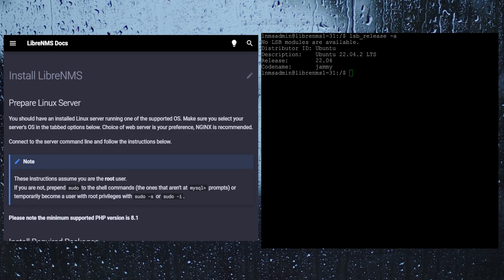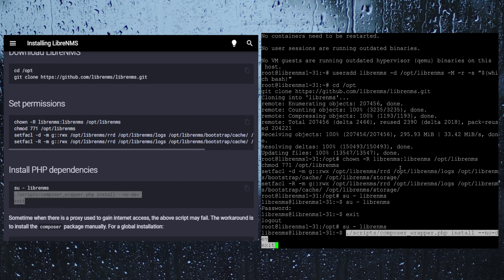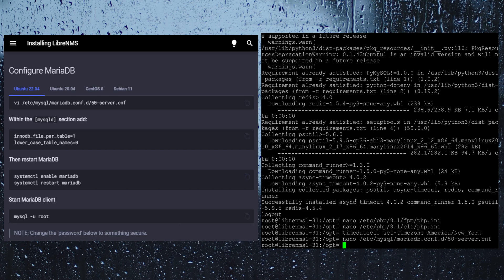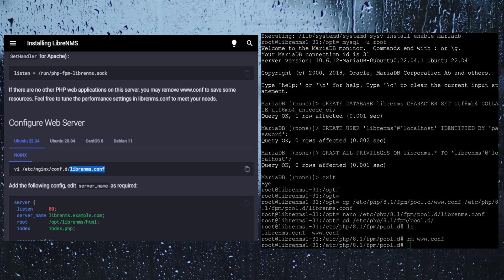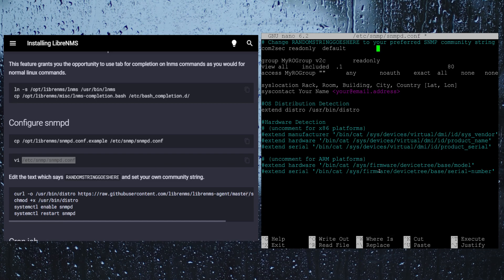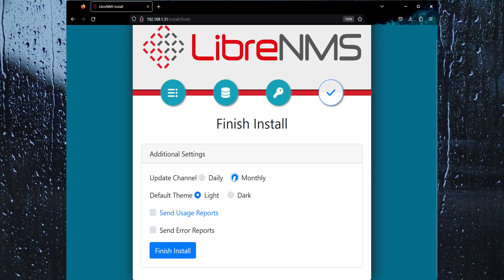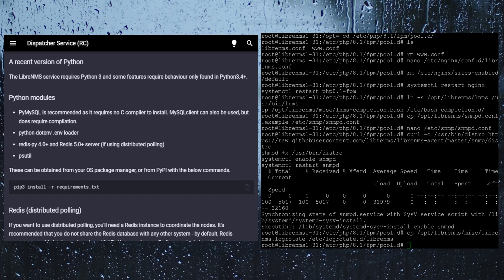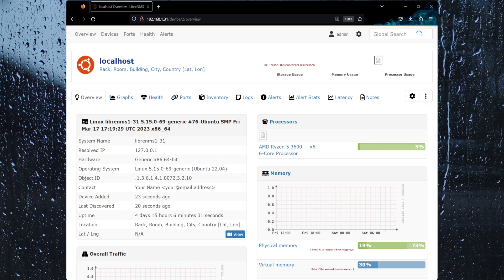Installing LibreNMS on Ubuntu 22.04 Server w/ Dispatcher Service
Installing LibreNMS on Ubuntu 22.04 LTS. Also setting up the dispatcher service instead of cron jobs.

The scheduler systemd service came out after this video was released, please do the following commands to fix this.

cp /opt/librenms/dist/librenms-scheduler.service /opt/librenms/dist/librenms-scheduler.timer /etc/systemd/system/
systemctl enable librenms-scheduler.timer
systemctl start librenms-scheduler.timer